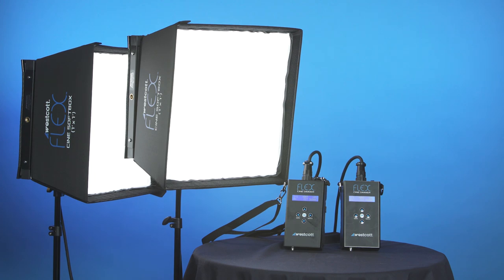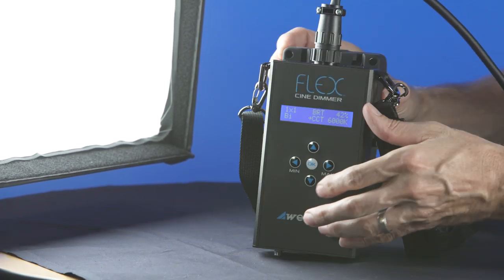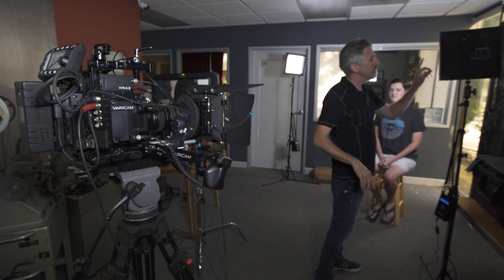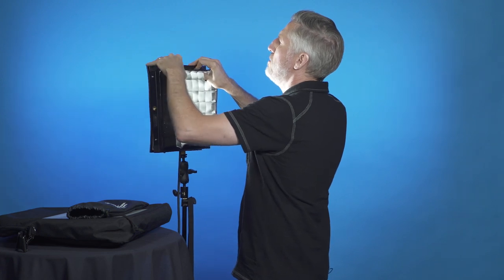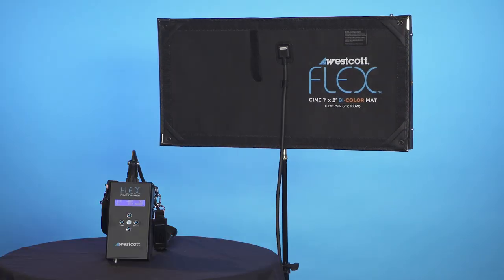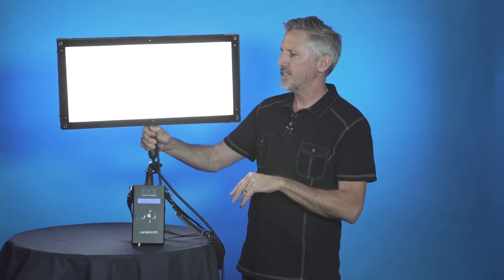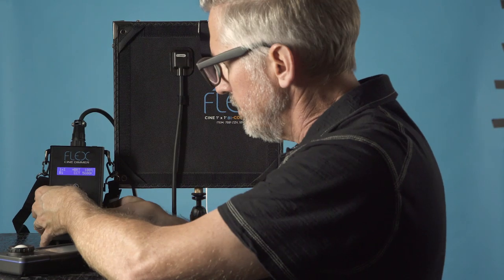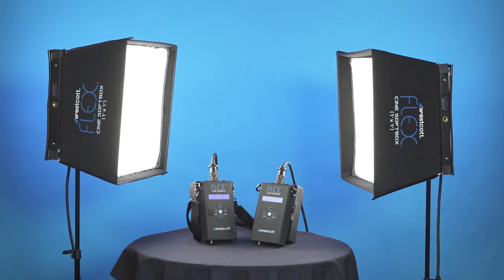Westcott Flex Cine Travel LED Lighting Kit Review & Demo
We took a close look at the Westcott Flex Cine Travel Kit and took it for a spin on shoots to find out if it's holding up to the job.